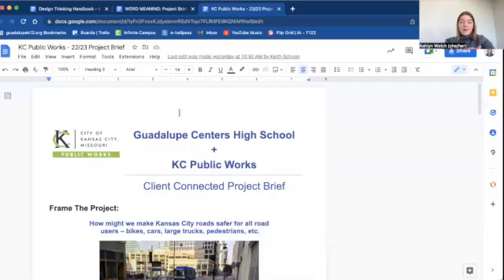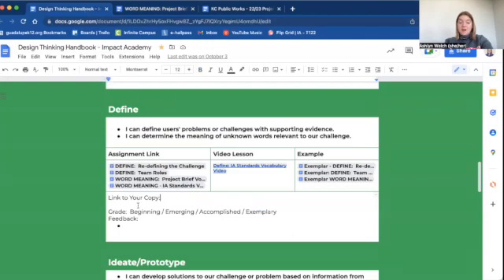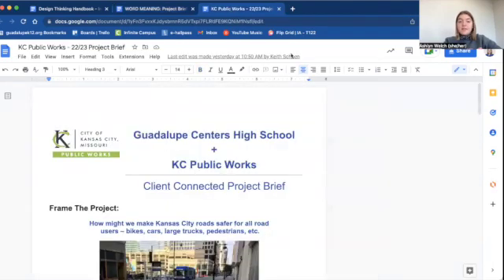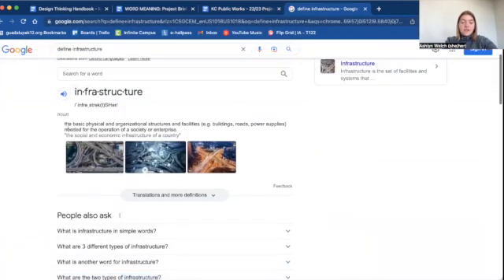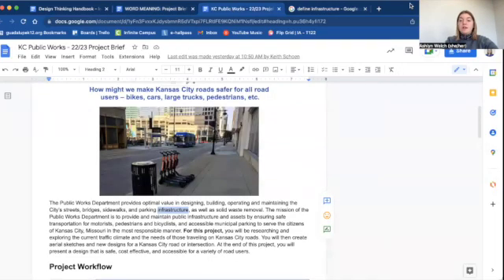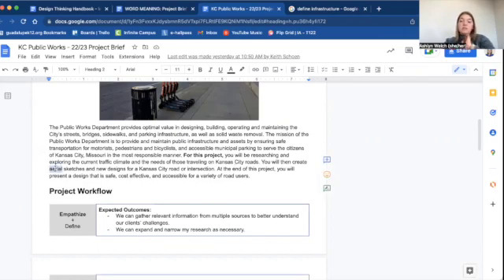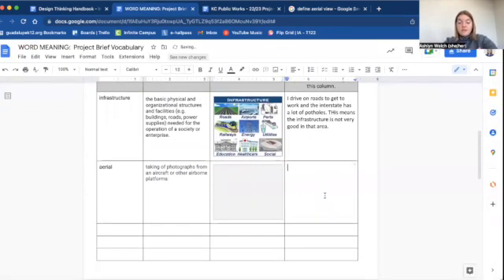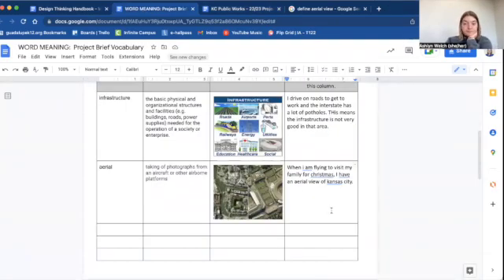Design Handbook Lesson: Define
WORD MEANING:  Project Brief Vocabulary